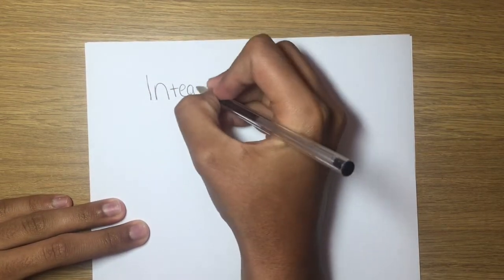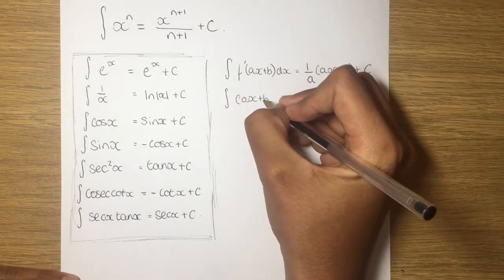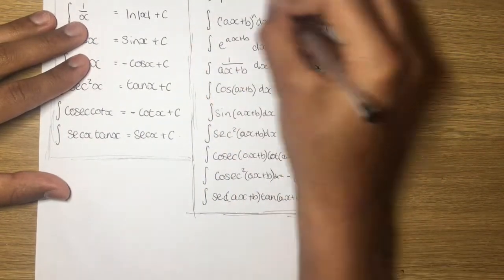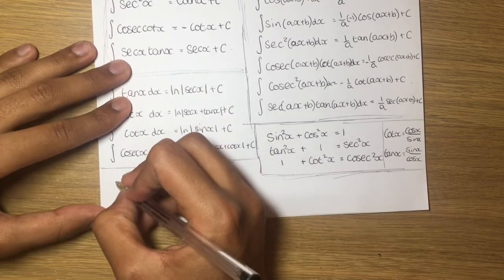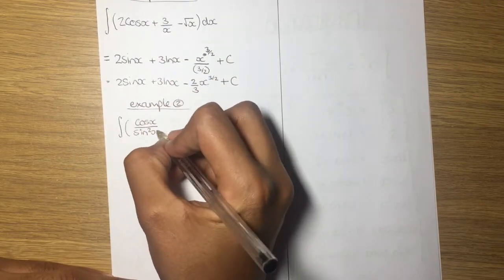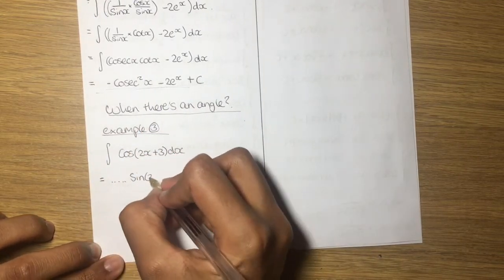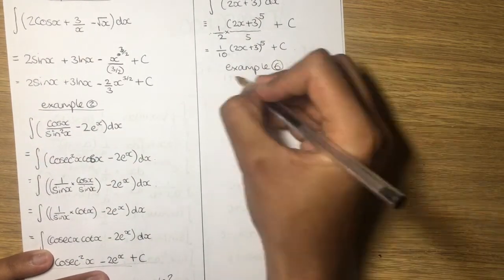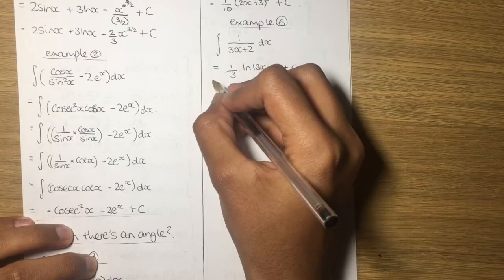Integration EASY method!?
This video goes over integrating trig identities and all of the trig functions you need to know. C4.